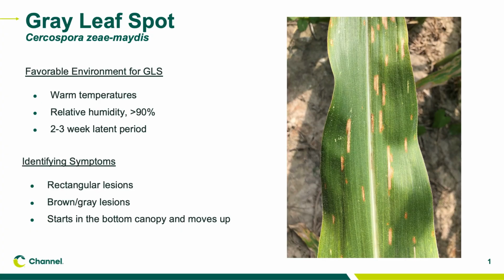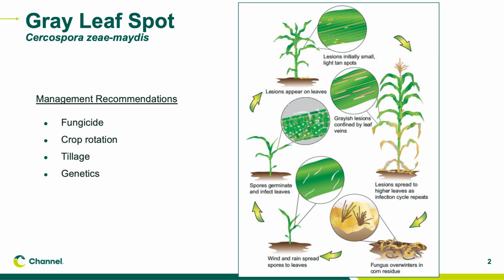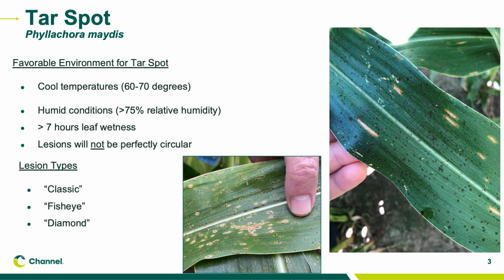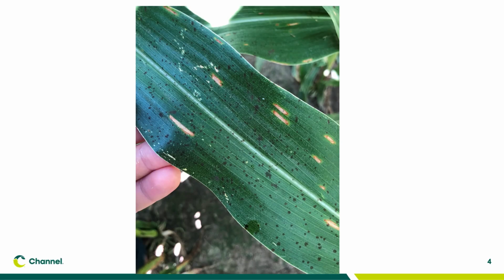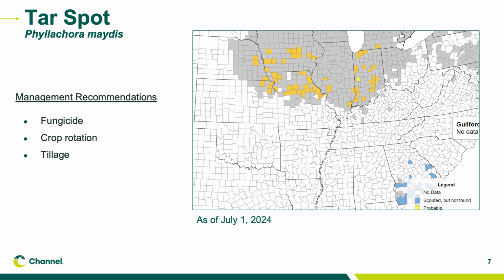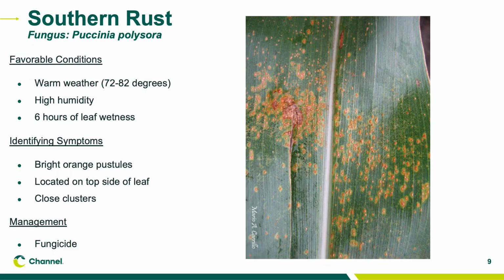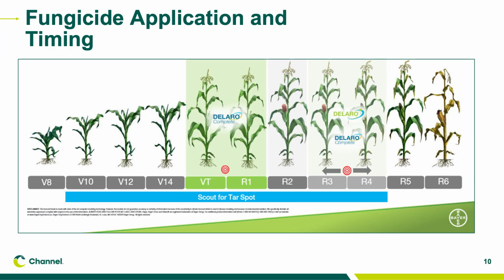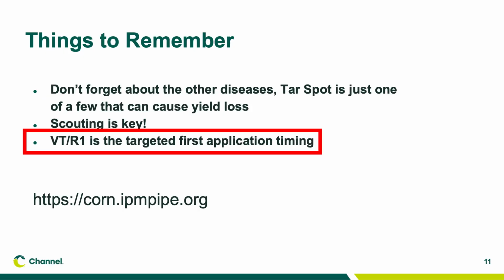Corn Foliar Disease Update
Information on corn foliar diseases that we typically see about this time of the year.